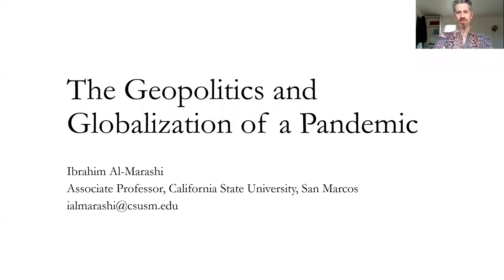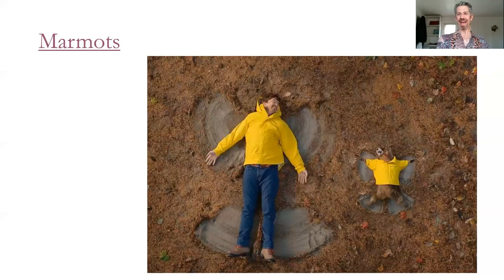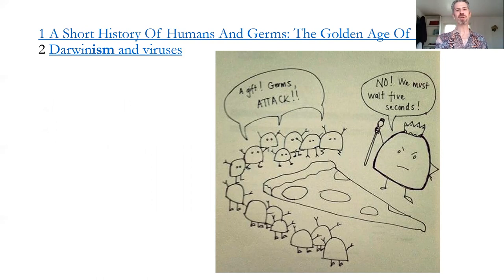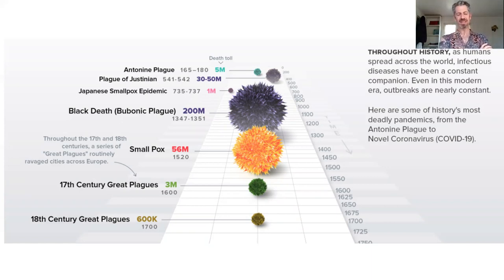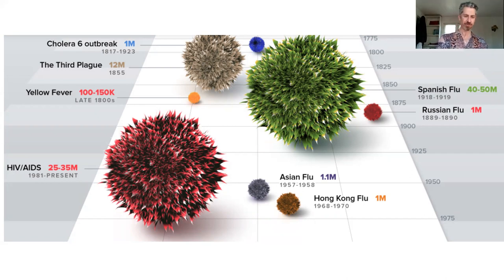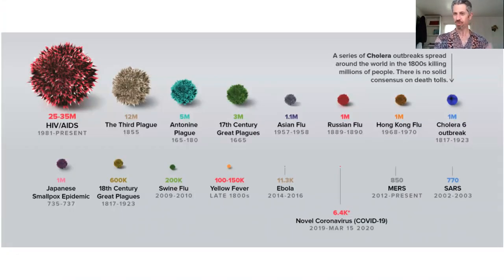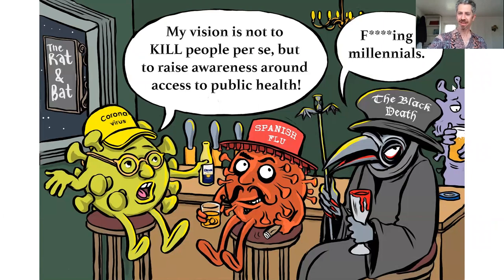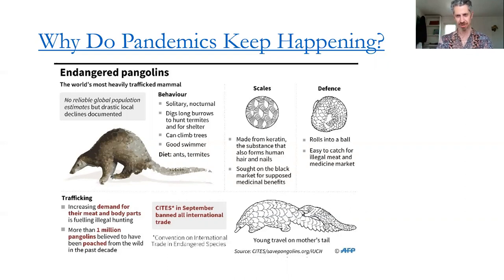1 The Science and History of the Covid 19 Coronavirus Pandemic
First lecture for my module on "Geopolitics and Globalization of the Covid-19 Coronavirus Pandemic." For more information on the history go to my article in the Bulletin of Atomic Scientists on "Blackplague, Spanish flu, smallpox: All hold lessons for coronavirus"